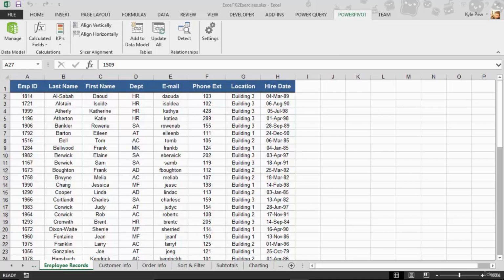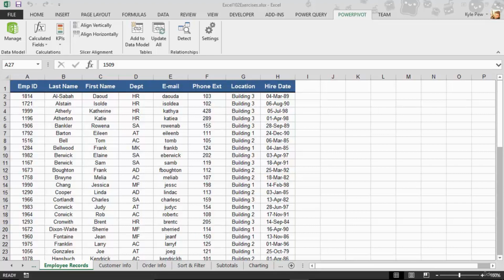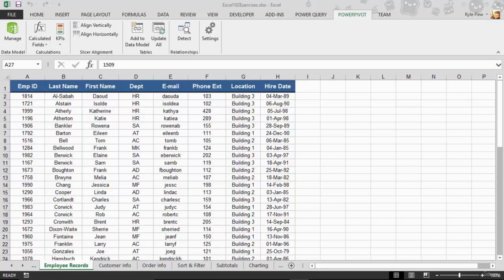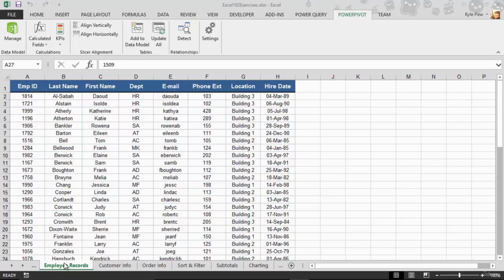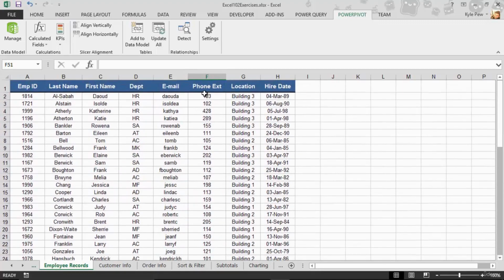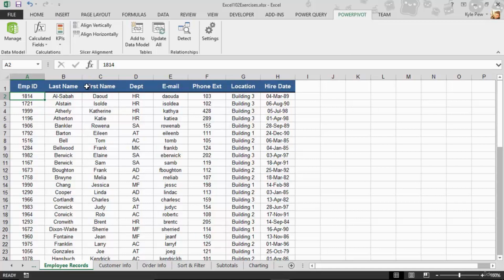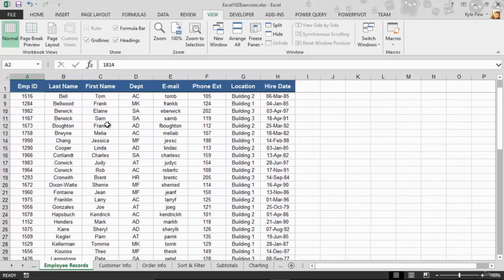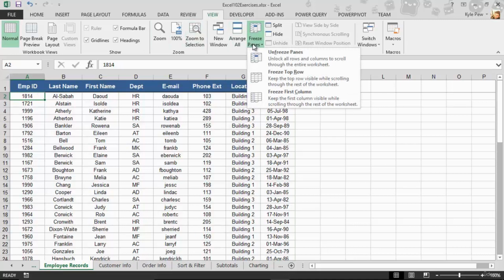Using the Freeze Panes Tool - Working with Large Sets of Excel Data